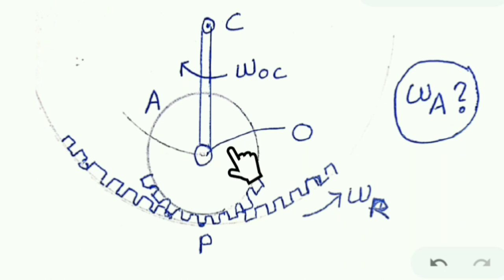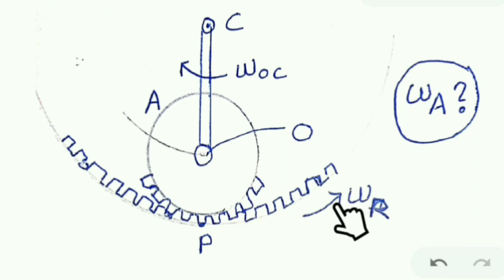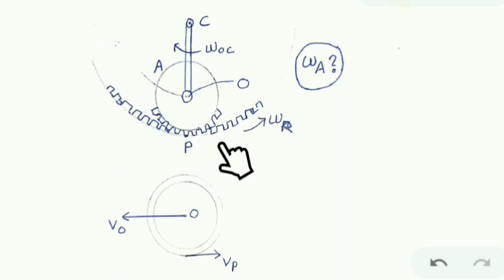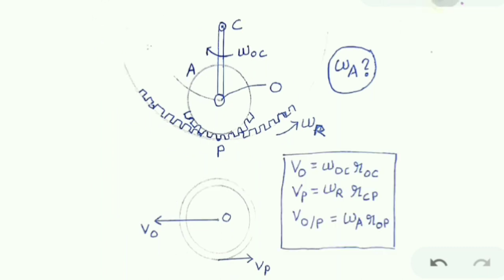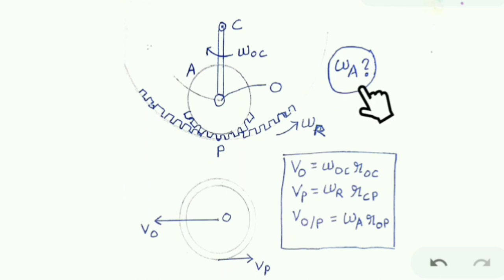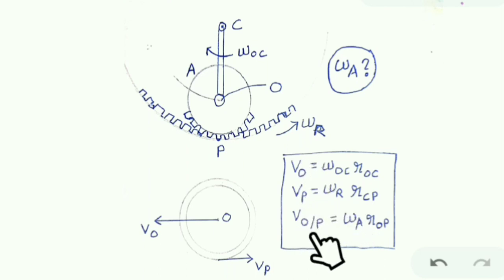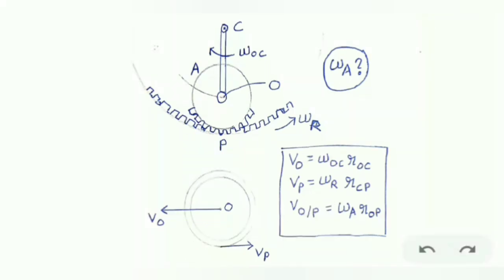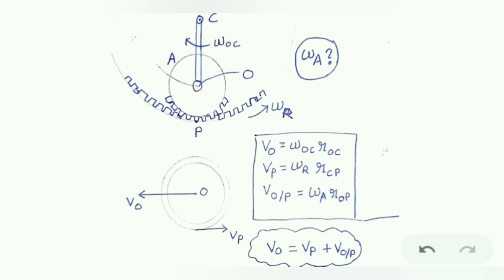Problem 1 ( Velocity and acceleration analysis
Find angular velocity of planetary gear.